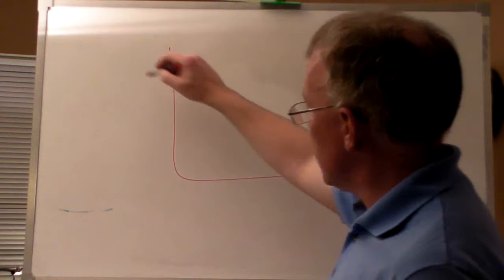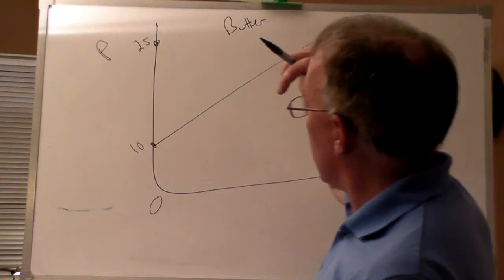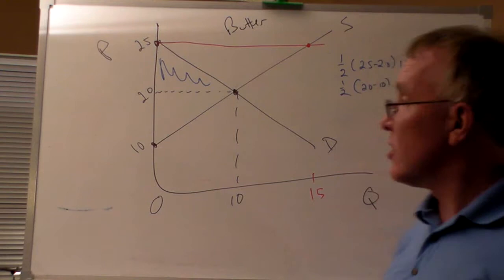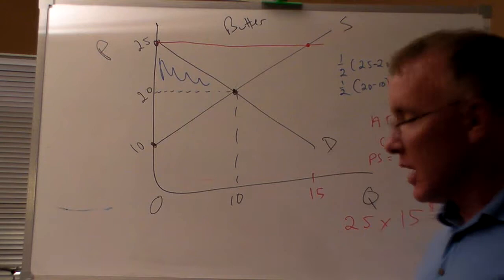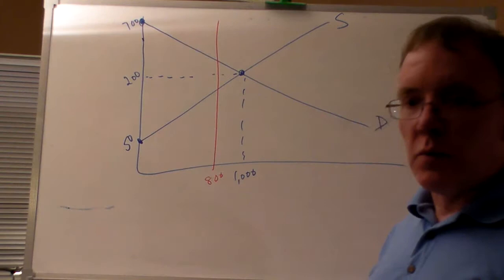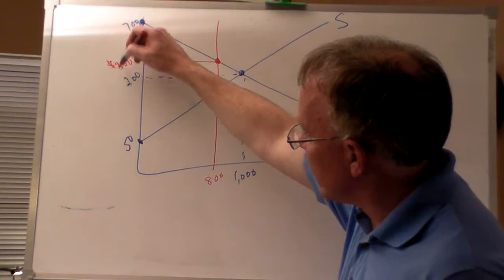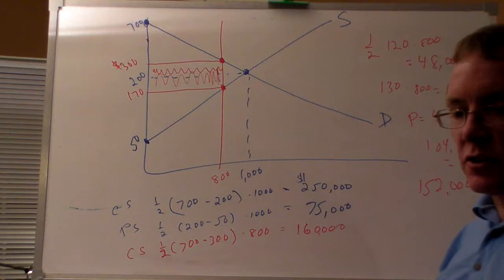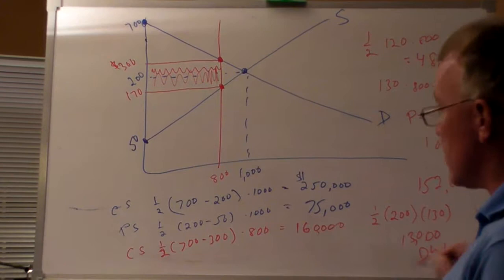Economics 1201 -- UConn -- Sept. 14 lecture recap Part 1 of 2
Price Floors and Quotas